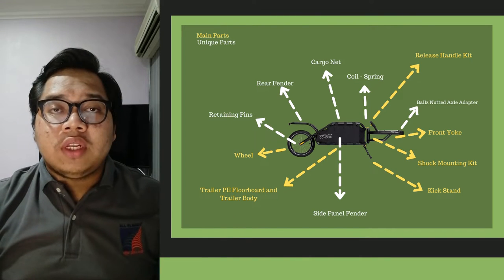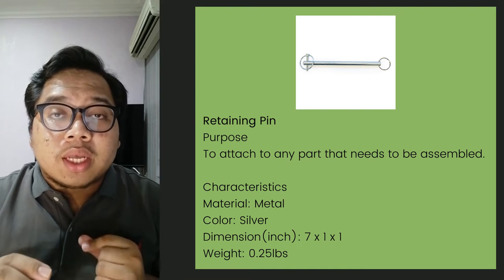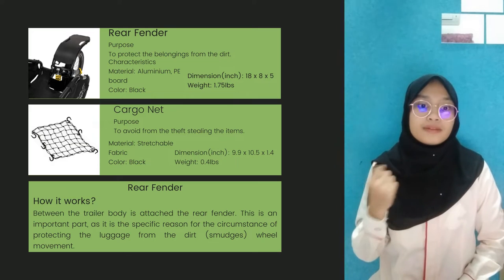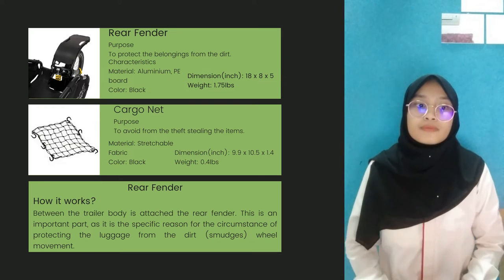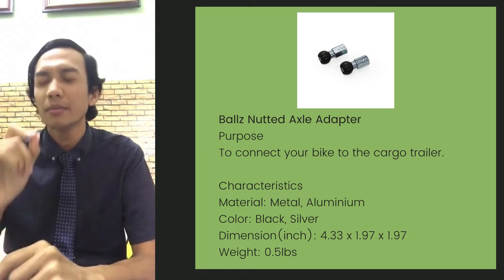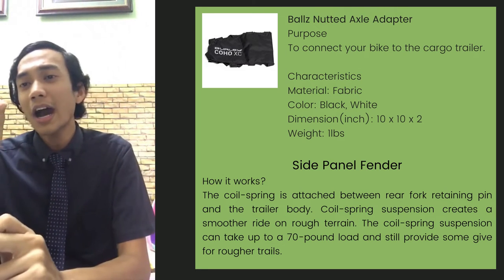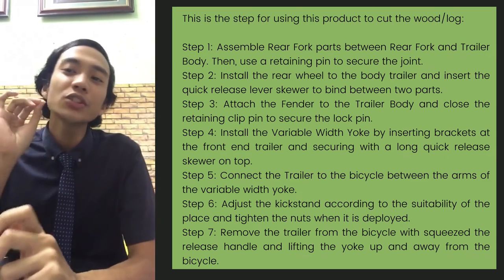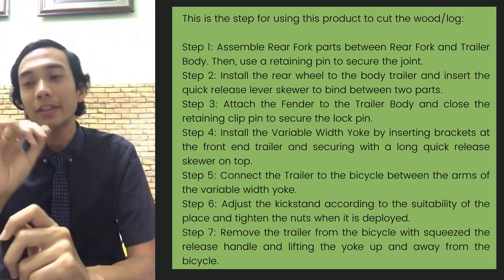Group 10_Kumbang Bunga - COHO XC Single - Wheel Trailer Bike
This video used to complete the assessment from course UHL2422 - English for Technical Communication. Thank you.